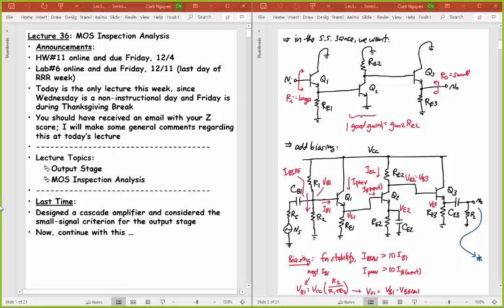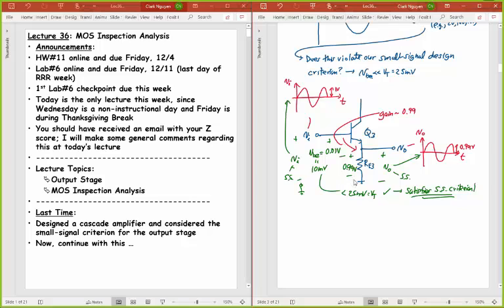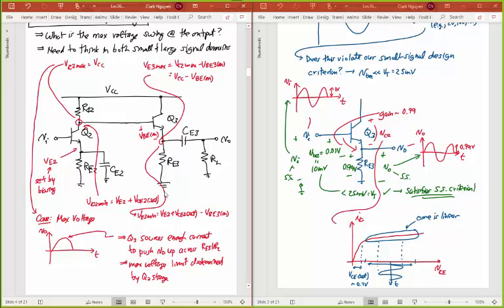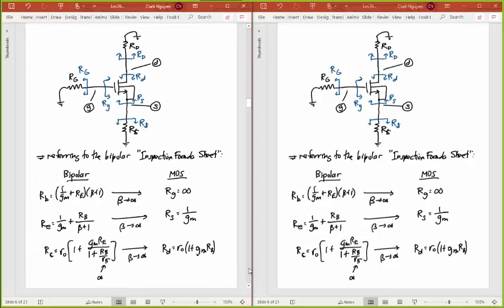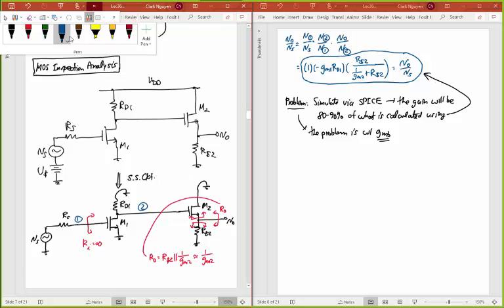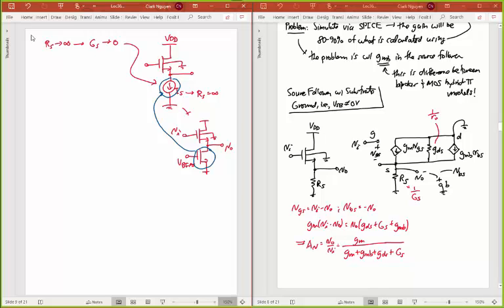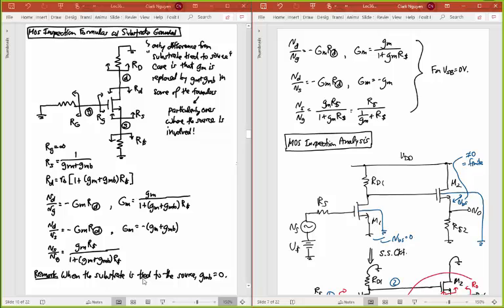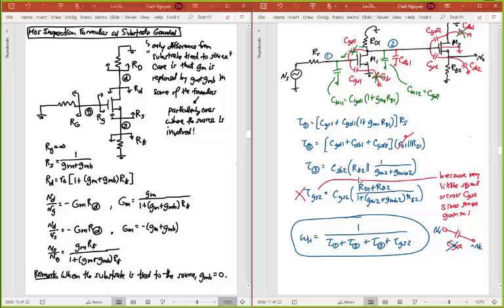Lec36v MOSInpsection ee105 f20 ctn